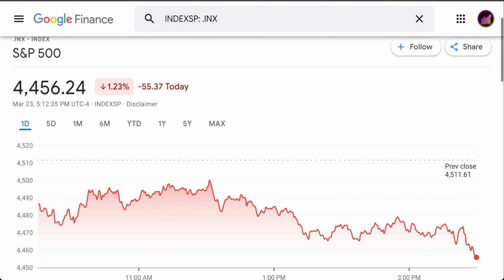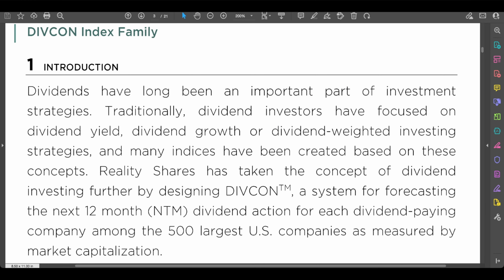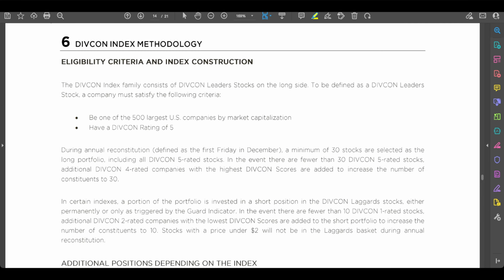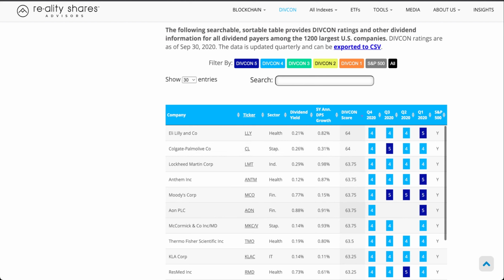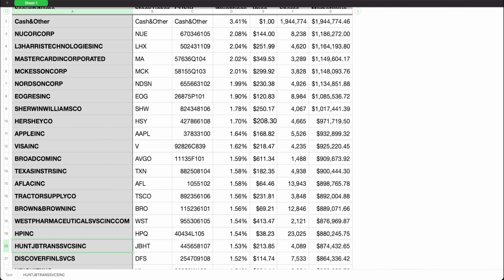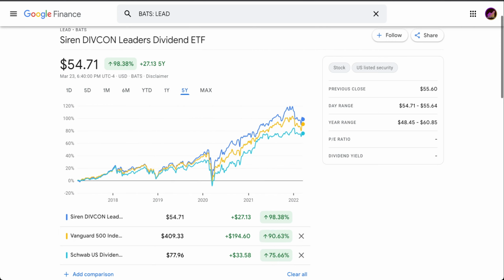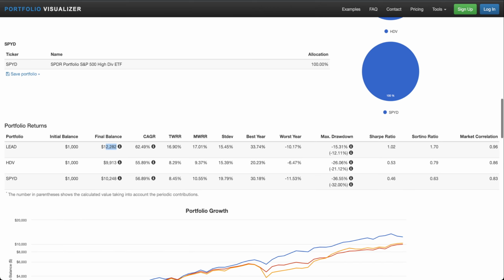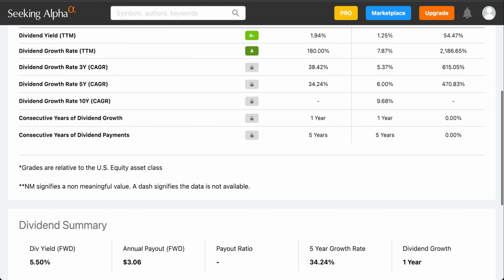LEAD ETF //Growth & Dividends together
In this video, we will discuss about an ETF I recently found that has not only outperformed the S&P 500 but also all the major dividend ETF's like SCHD, VIG & VYM. It has amazing growth and has potential to offer great dividends!

Simple & Easy way to start saving and investing. Check out Acorns.

Interested in an efficient way to invest in real estate. Check out Fundrise. Fundrise referral